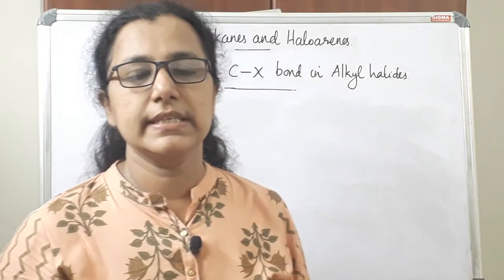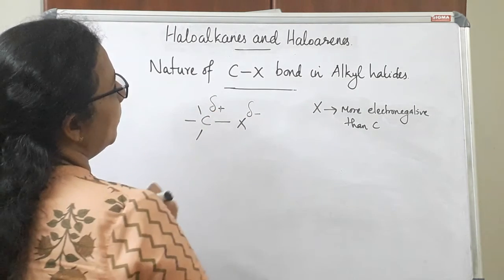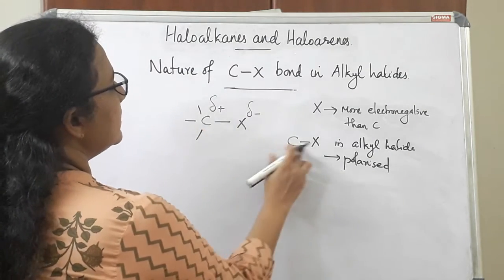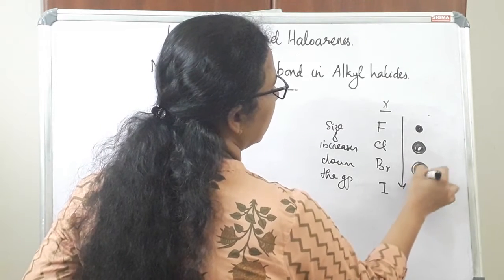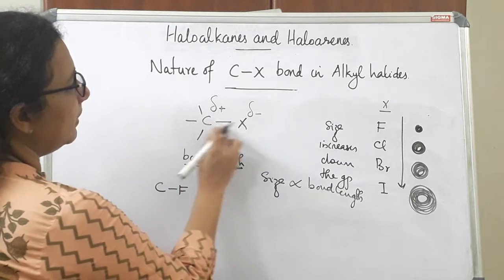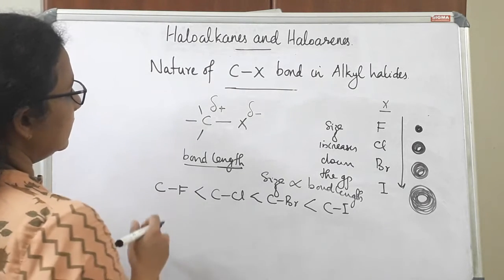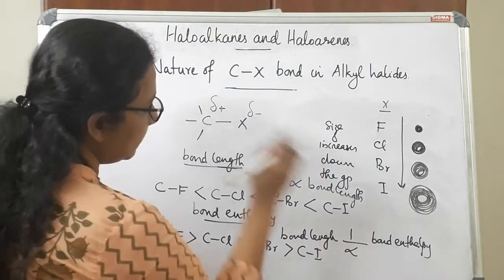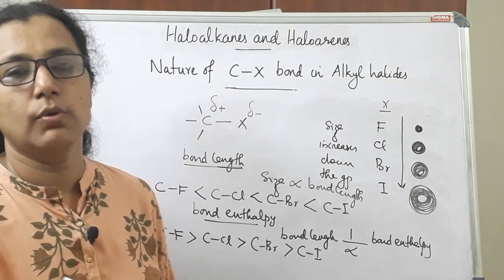Nature of C-X bond in alkyl halides|class 12|chemistry |CBSE |NCERT |chapter 10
class 12
chemistry
chapter 10
nature of C-X bond in alkyl halides
bond length
bond enthalpy
CBSE
NCERT